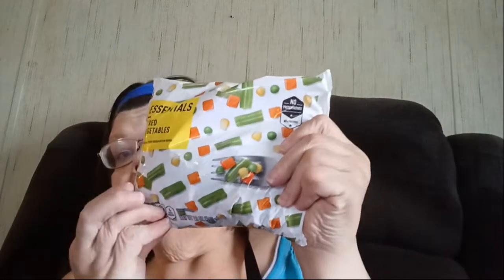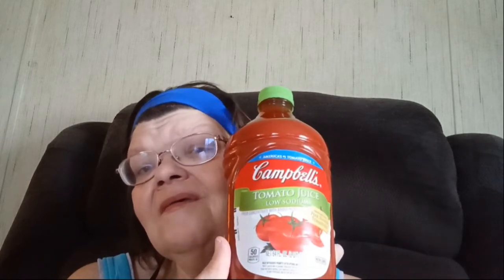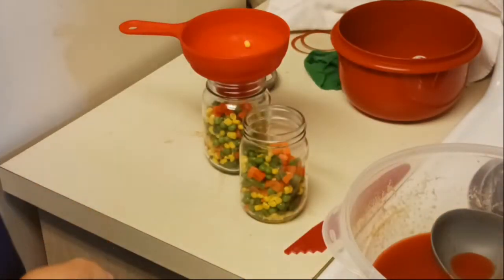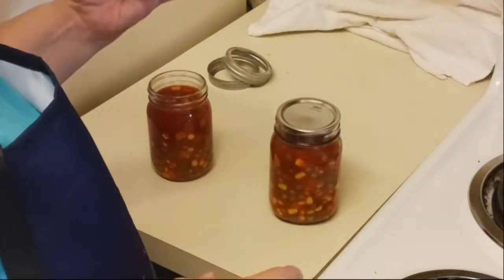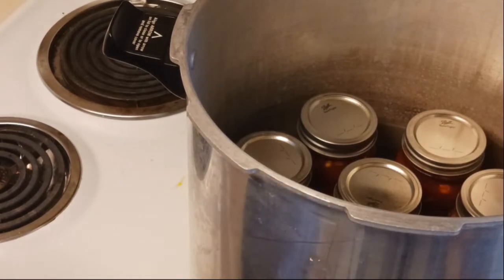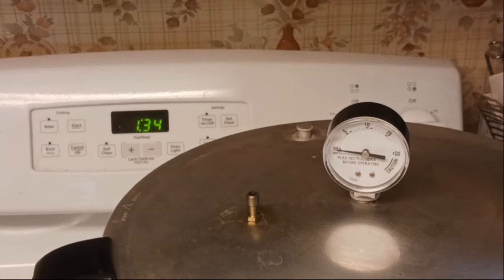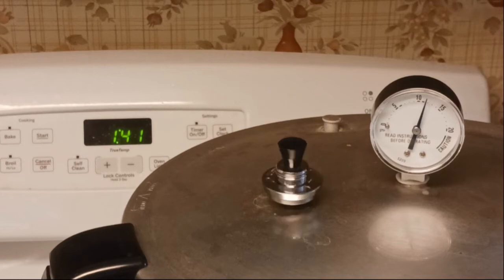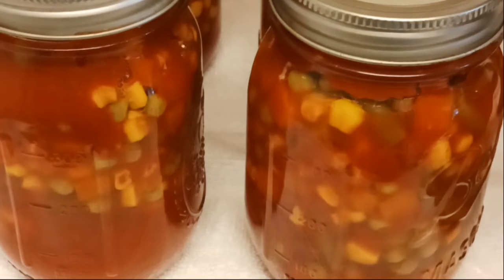Pressure Canning Vegetable Soup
Welcome to Lori's Thrifty Kitchen Pantry! TOday is another installment for souptember we are making vegetable soup. It is the easiest recipe you will ever come across. You can do this on the stove top, crock pot or instant pot as well as canning it. Enjoy.

Recipe: 1 bag of frozen mixed veggies, 1 bottle of tomato juice or bloody May mix. If you are canning, I used 4 regular size bags of mixed veggies and 2 bottles of juice for 8 pint jars.

If you are doing this on the stove top, crock pot or instant pot, you can use your veggies frozen. If you are canning, let them thaw and come to room temp before adding to your jars.

For regular cooking, just dump everything into whatever you want to cook it in. Add salt and pepper if desired, or any kind of spices you choose. Bring to a simmer and cook until the veggies are done. If you are canning, please follow the steps in the video.